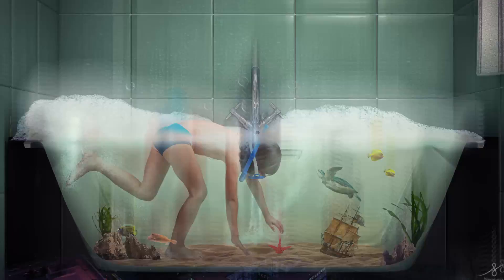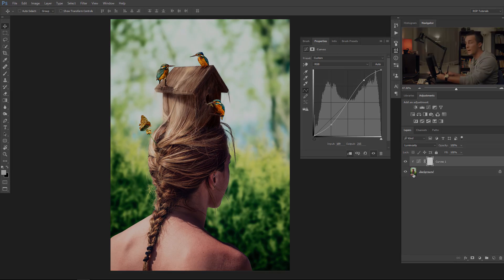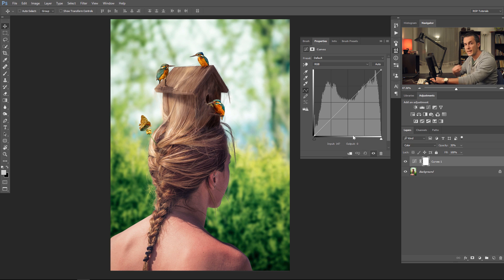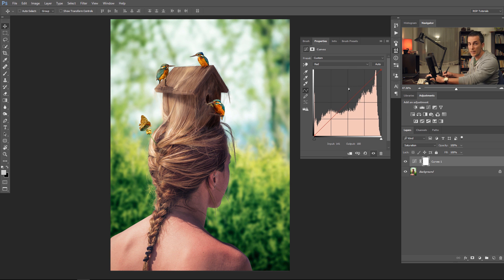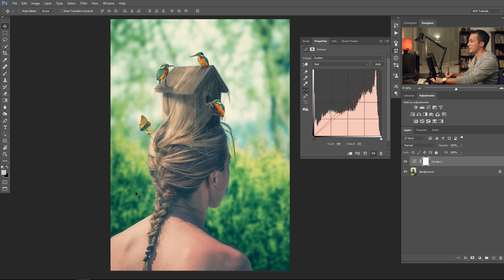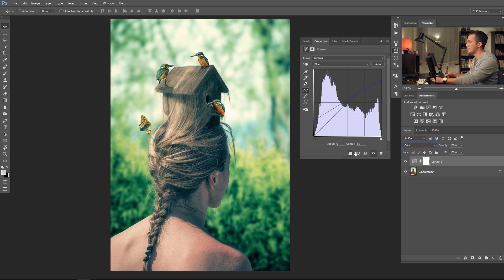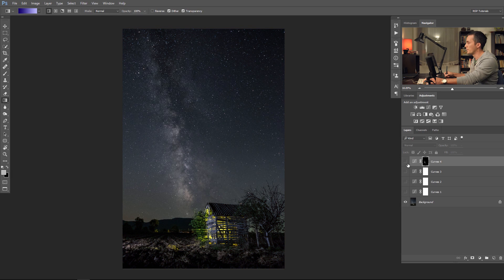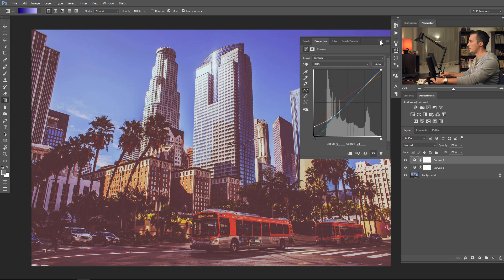The Power of Curves | What you can do in Photoshop by only using curves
In this tutorial I will show you what you can do in Photoshop by just using curves!
There is a lot of things that you can do with curves that I didn't cover here. For example, dodging and burning, matching skin color etc... But you will get the point.